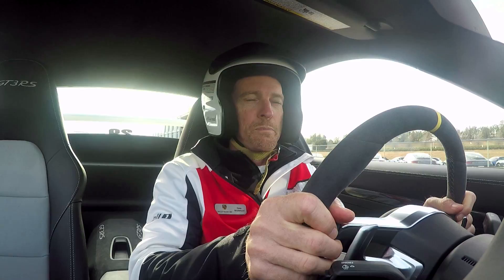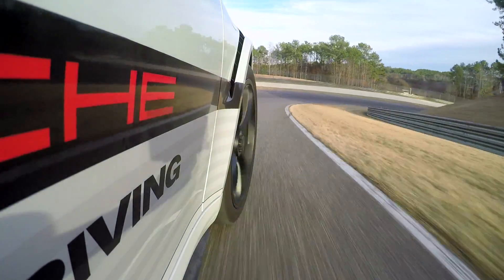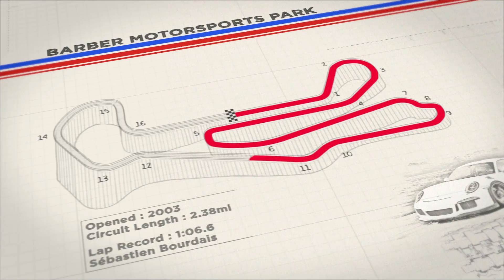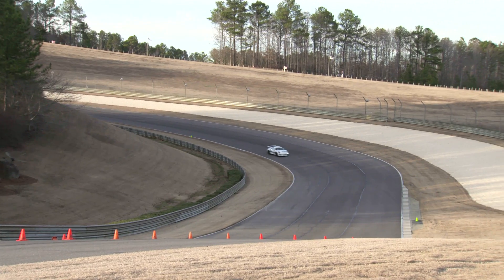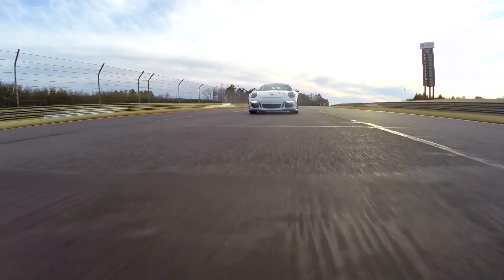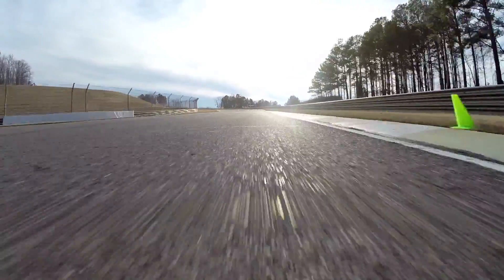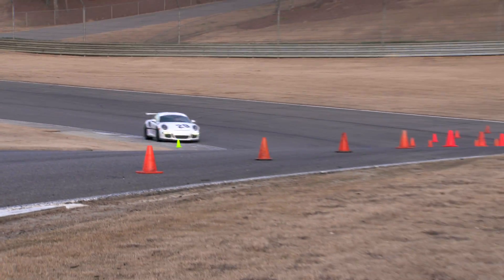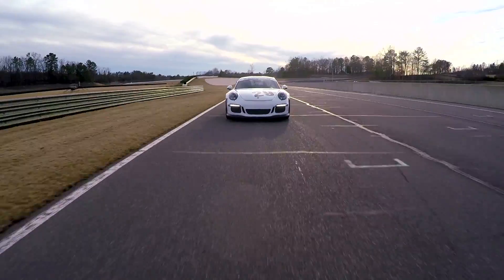The Perfect Lap – How To Drive A Porsche 911 GT3 Around Alabama's Barber Motorsports Park | M1TG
In an exclusive presentation for Mobil 1 The Grid, instructor Cass Whitehead from the Porsche Sport Driving School takes a Porsche 911 GT3 RS on a flying lap of Alabama's famous Barber Motorsports Park.